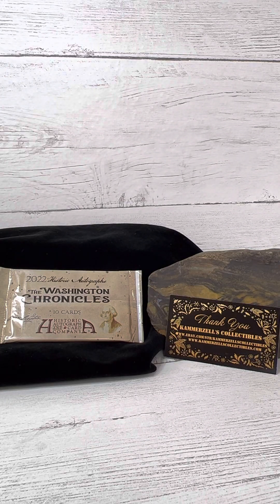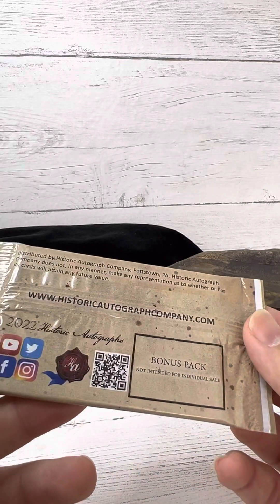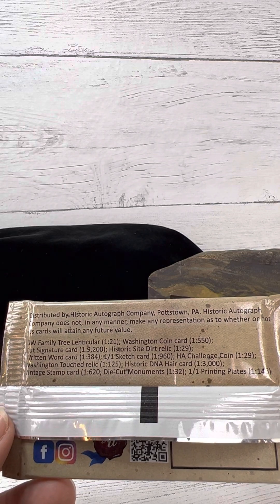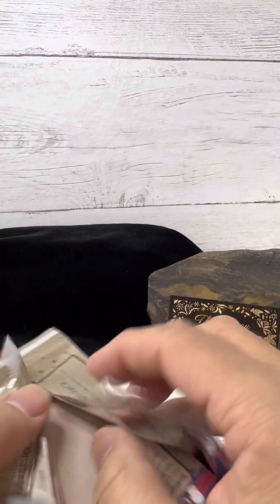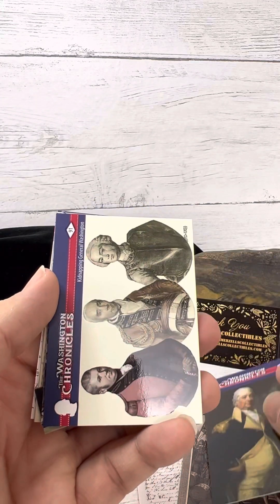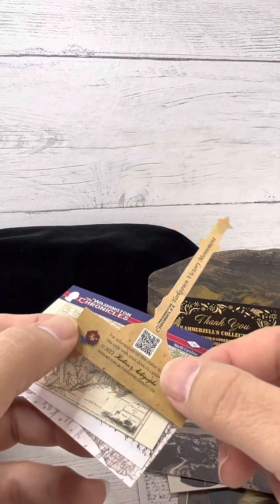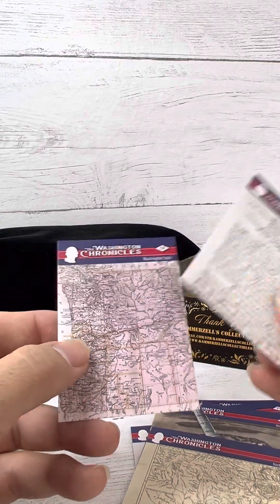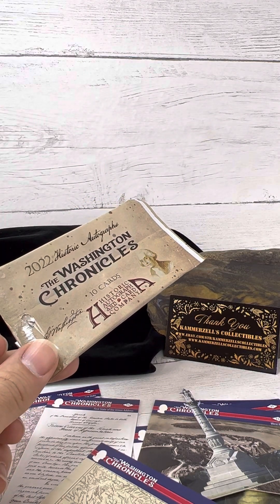Packs and Graded Breaks by Kammerzell’s Collectibles - 2022 The Washington Chronicles